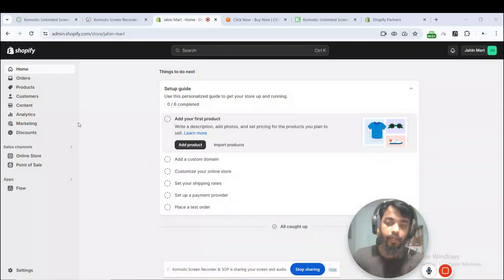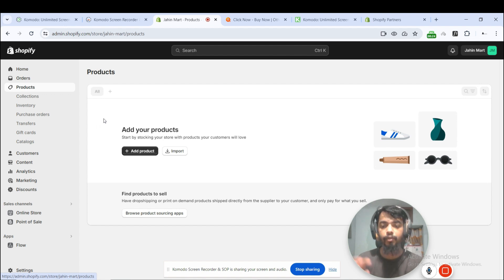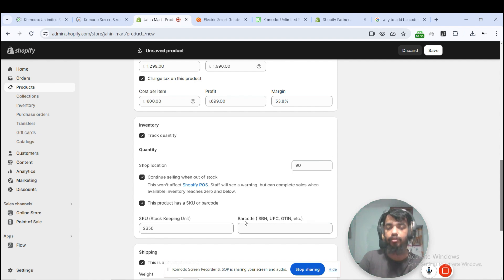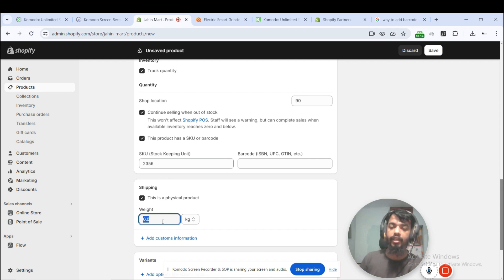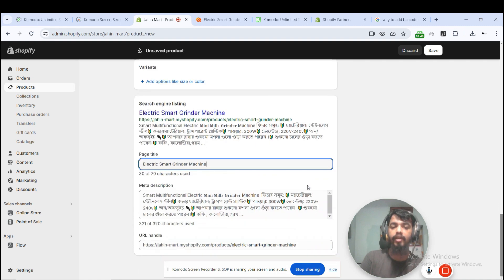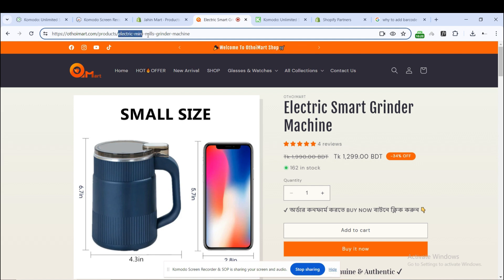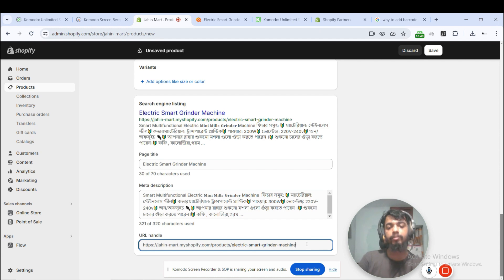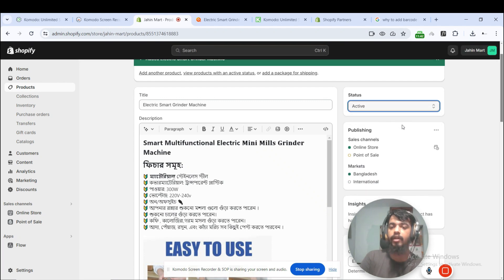How to Add Simple Products in Shopify Store - Shopify Bangla Tutorial (Part 06)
( Password: 1234 )

Anti Privacy Warning:

This content is copyrighted to Learn With Jahin. Legal action will be taken against those who violate the copyright of the following material presented.